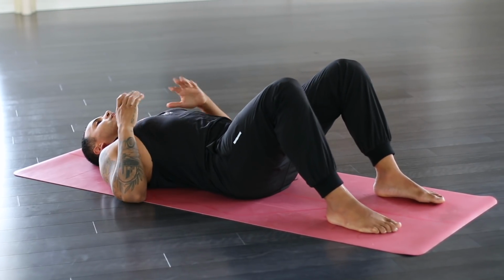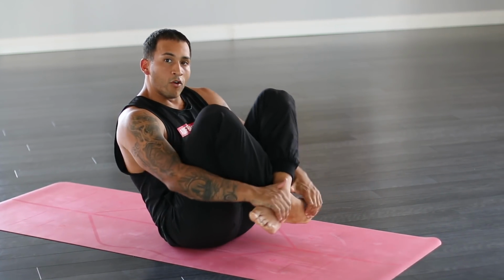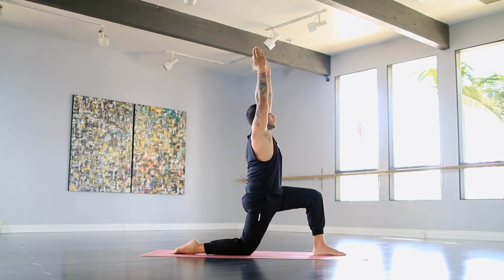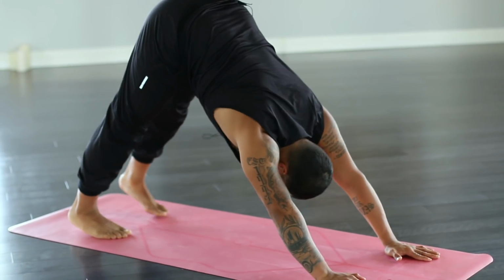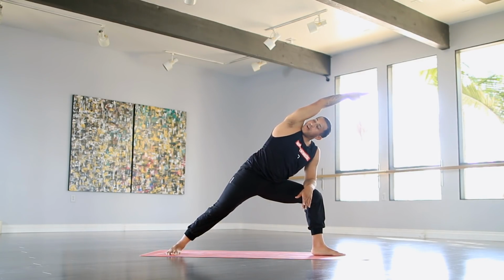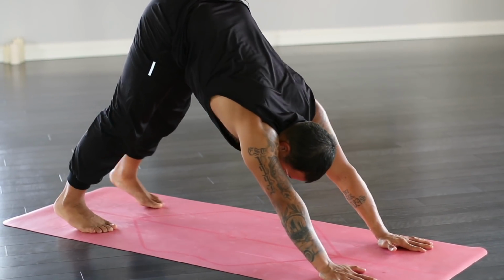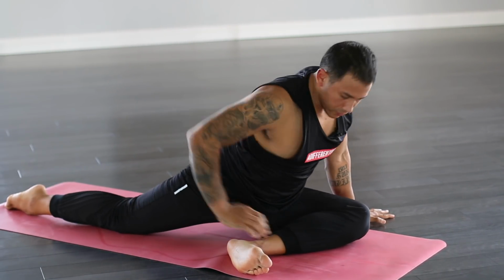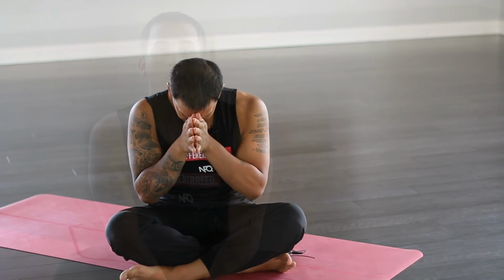Yoga For Hips (Follow Along) 50 Minute Flow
Yoga for hips is a 50 minute flow that is easy to follow along. Learn the foundation of crow pose with my free instructional video

Yoga Dose will give you strength while keeping you flexible. If you commit to this channel your body and your being will transform!

You will find yoga classes that are designed to push you out of your comfort zone. This yoga channel is meant to inspire you. To light a fire within you! You can become comfortable in your own skin. You can be flexible, strong, and balanced!

Let my passion for yoga transfer over to you.

New yoga classes every Thursday. (Get strong, stay flexible)

Do you want to learn all those epic arm balance poses but you feel they're unattainable? You first have to learn the foundation of crow pose with my free instructional video